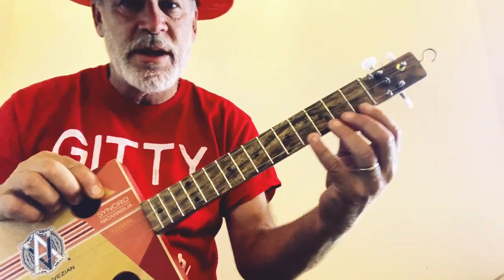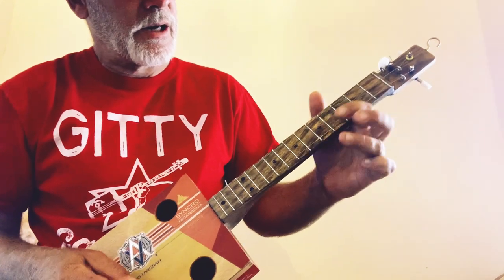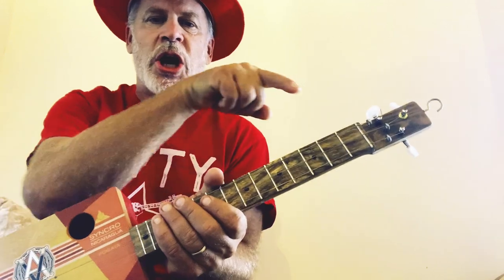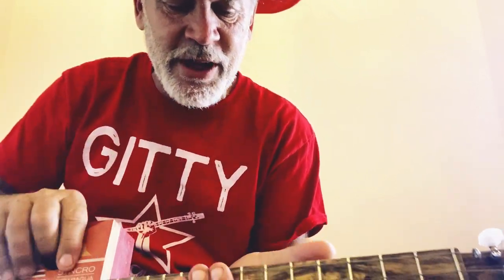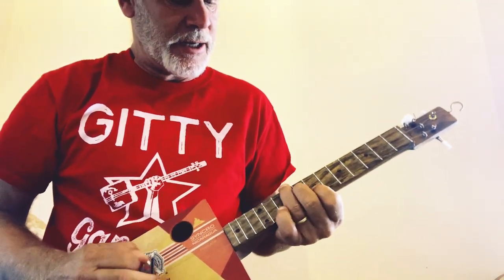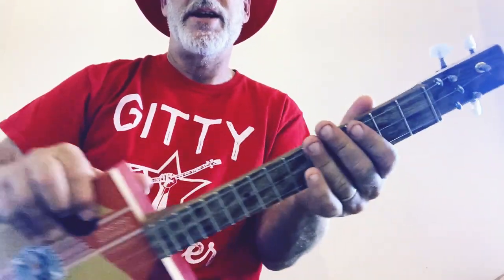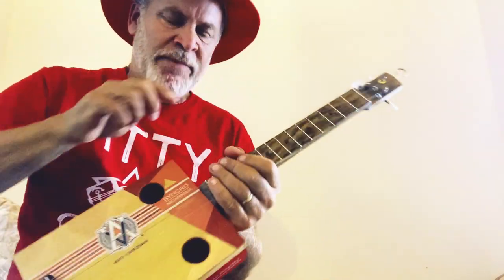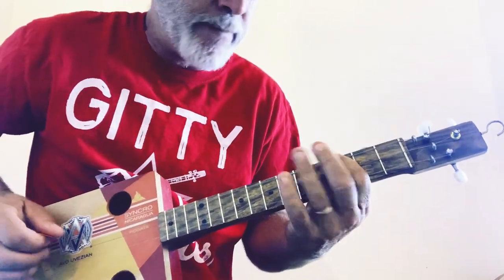Cigar Box Guitar - Extreme Crazy Nonsensical Chromatic Lick Lesson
Here is a curious 'deep dive' into some very random sounding chromatic licks using the 3 string cigar box guitar tuned EBE. The goal is to sound completely 'wrong' but in a very 'right' way. correctly incorrect so to speak !! Here are some ideas to help you play "outside of the box" (pun intended) and to color outside of the lines... and to do so with flare and conviction!! WARNING "THIS IS A DEEP DARK RABBIT HOLE" - Enjoy :-)